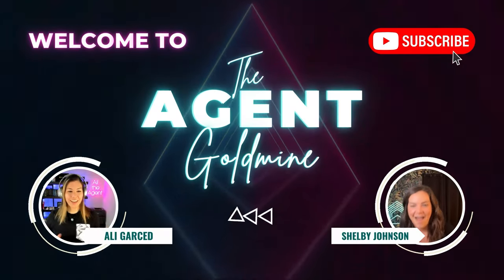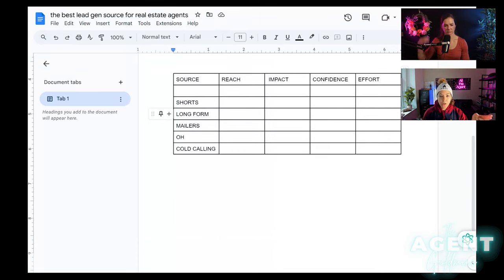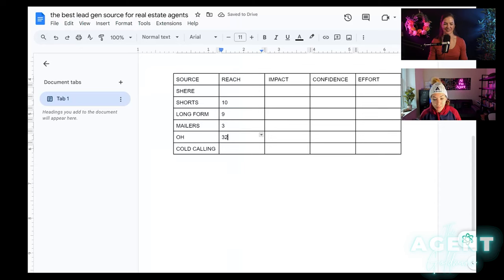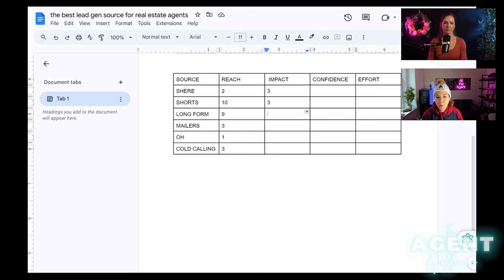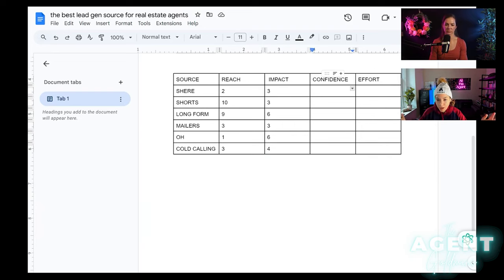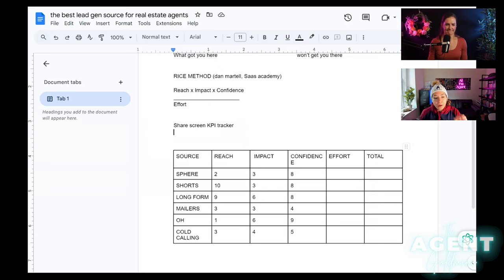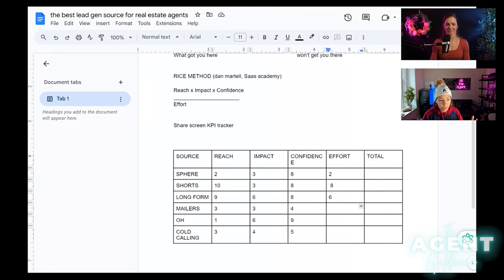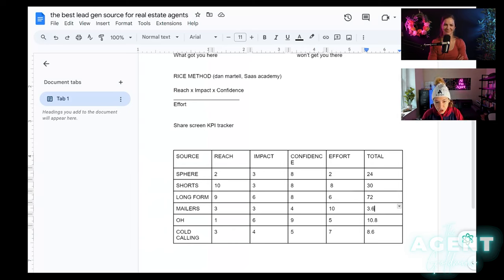(Ep. 137) How to DOUBLE Your Income Using the RICE Method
The only podcast in the world for real estate agents BY active real estate agents, specifically to help REALTORS®️ who are STUCK at 5 transactions a year, get to 20+.

Considering switching brokerages to a brokerage that will help you SCALE and run a TRUE business machine? Join us.

 🔊(YOU GET ACCESS TO BOTH OF US if you name Ali as your sponsor)

🟪Still need some more info on what it looks like to join us at Five Pillars, eXp Realty?

Welcome to The Agent Goldmine with Ali & Shelby! Ali breaks down a powerful approach for real estate agents to double their income using the RICE Method. This is a fresh way to assess lead-generation strategies by factoring in Reach, Impact, Confidence, and Effort.

- introduction to the RICE Method for income growth
- why typical KPI tracking may limit your potential
- assessing lead-gen sources with Reach and Impact metrics
- how Confidence and Effort fit into strategy evaluation
- practical examples across outreach methods (sphere, content, mailers, cold calls)
- steps for calculating and analyzing the RICE scores
- tips for optimizing your real estate strategy based on results

Tune in for actionable tips on optimizing lead-gen efforts and examples of how to apply this in real estate!

Snag the Golden Nuggets from this episode!

🧠 Superhuman helps us TREMENDOUSLY with email. You'll save HOURS every day. Try it here, we promise you won't regret it:

The Agent Goldmine Merch!

Be a bro, share the show + hit us with a 5-star review!